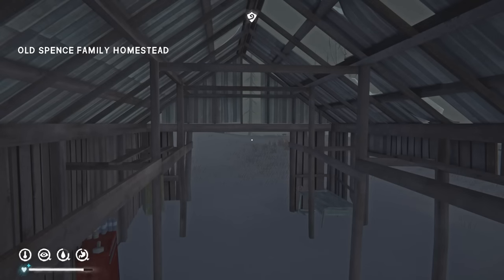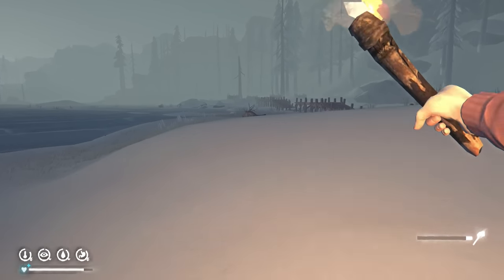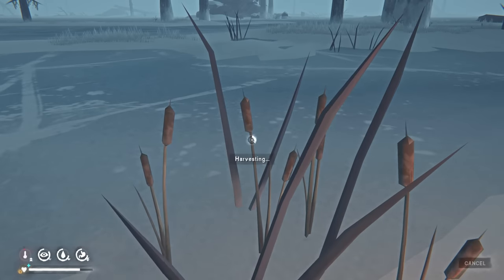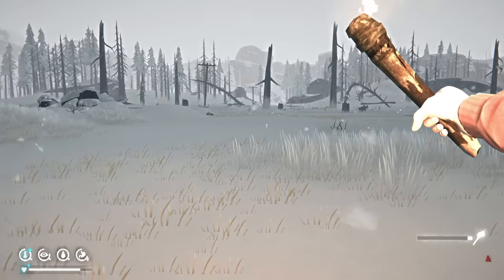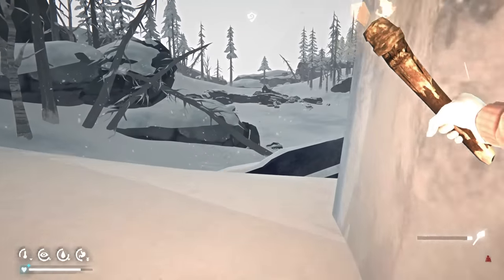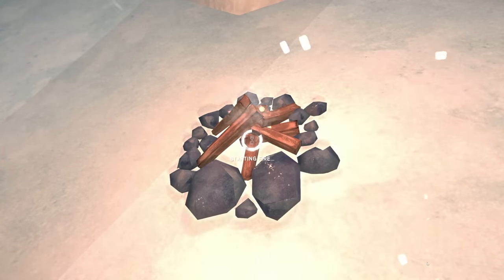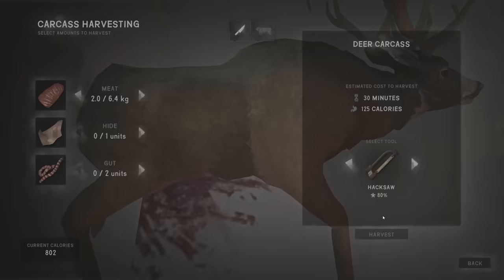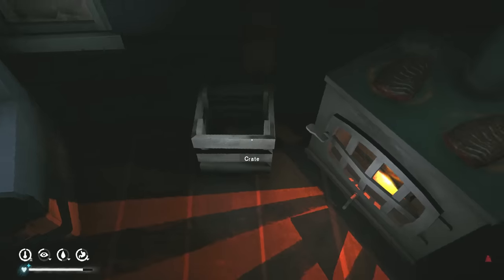Road to 500 Days - Part 4: Arrows and Bear Hunting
Forging is complete, but we still need to get back to base and make our weapons. Once that is done, we should secure bear hides for long-term curing. Only problem is... the bear will not cooperate.

No chapters in this series, to keep immersion more viable. This might change in the future.

Art Director:
Elentia

Flare: Aaron Steele, Chris Rybowski, cjr9aber, Christian Rommel, Coolio, HandsOn KeyboardandMouse, Matt W, Nimitz, Pam Lange, Princess Jade, Sarah Parker-Shemilt
Wood Matches: AJ Ginalick, Christopher Tomsett, D.H. Dunn, Dan Campbell, Doug, Eric, Joanne Cheesman, Kristin de Lissovoy, Oliver Chadwick, Sirenusvex-Devlin
Cardboard Matches: BriCreative, Christian Sonnenberg, Ember Schryver, Janne Keller, Joseph Conn,  Kat McKenzie, Lupineways, Michael Delissovoy, Sierra B Hillmeyer, Ted Shepherd